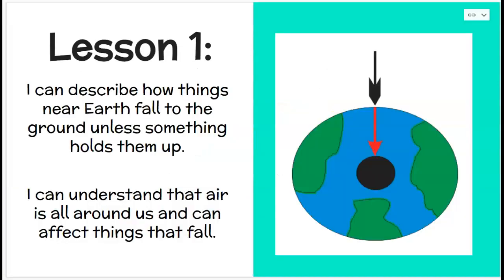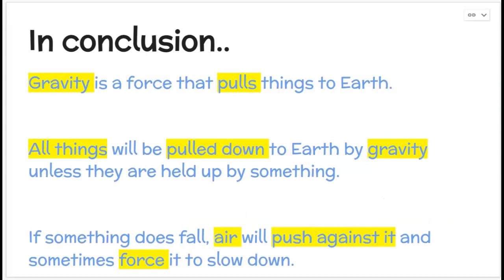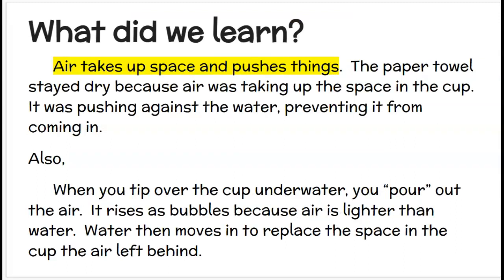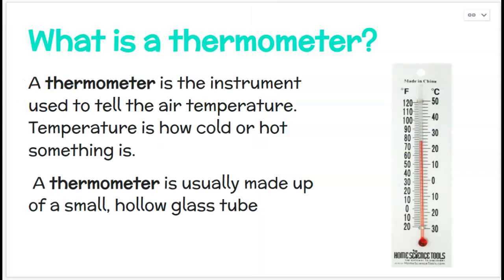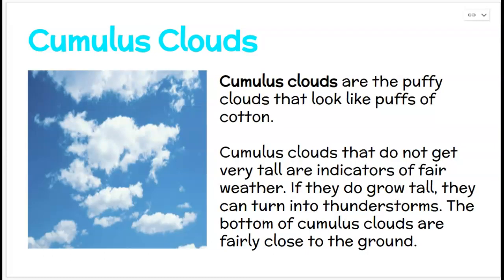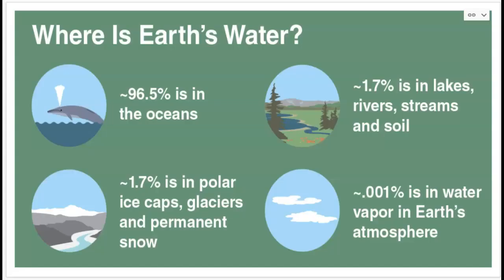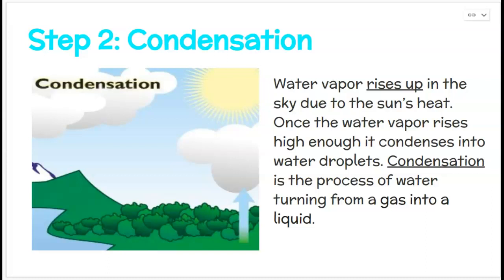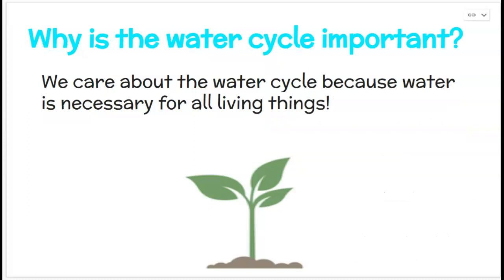Air & Weather Review